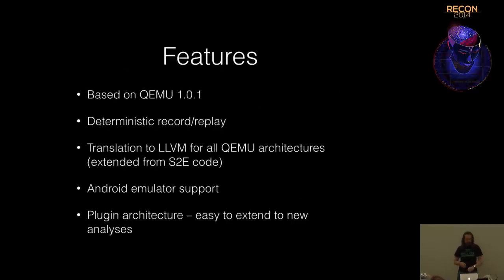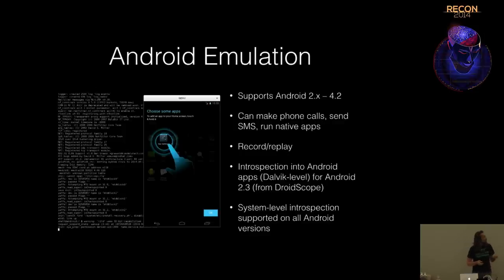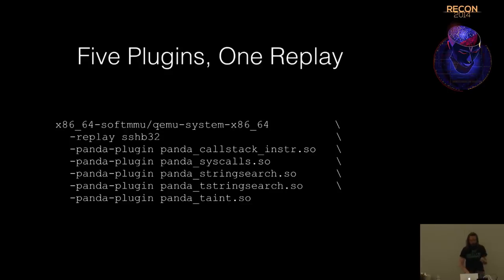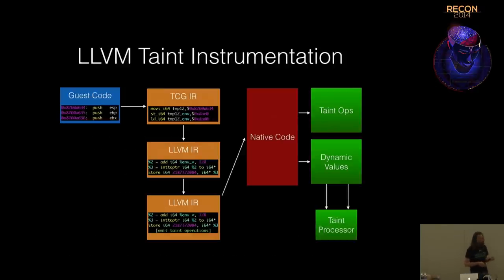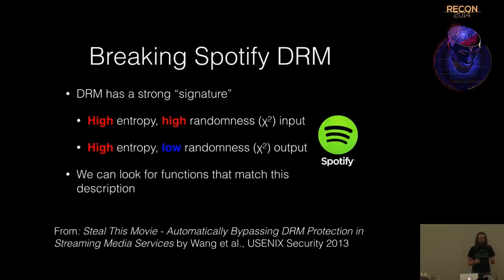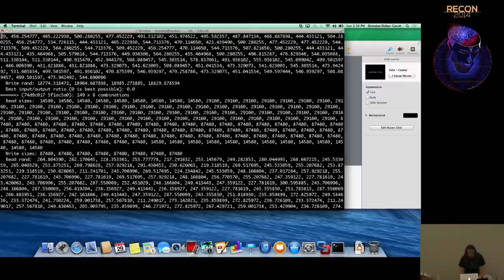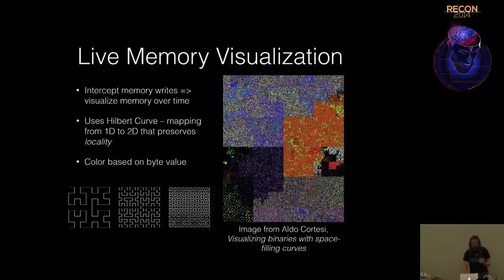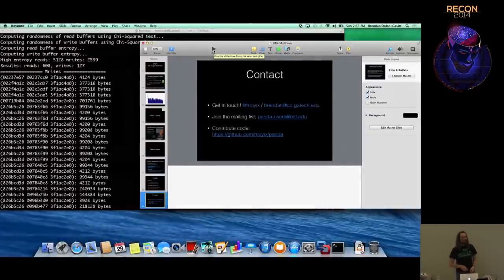REcon 2014 - Dynamic Analysis Kung Fu with PANDA (Brendan Dolan-Gavitt)